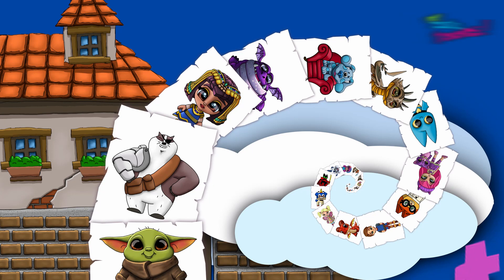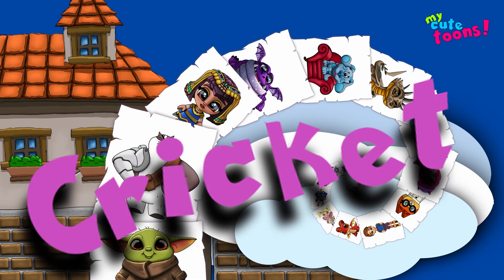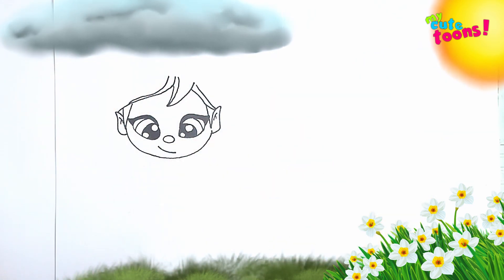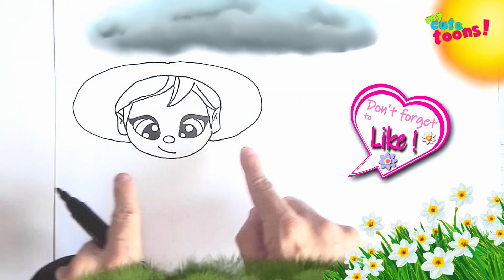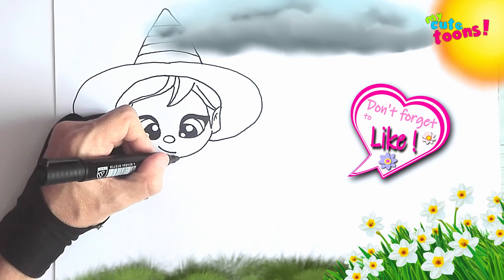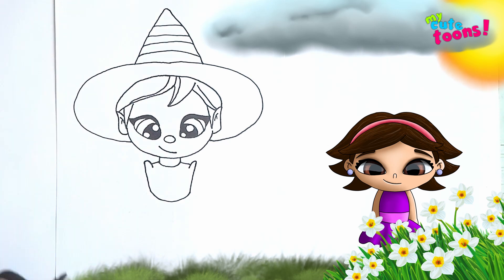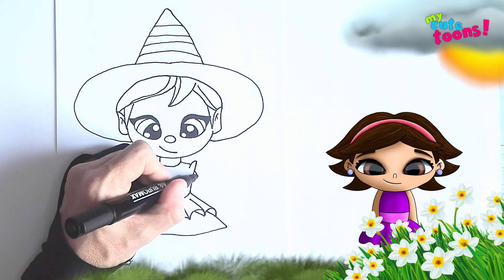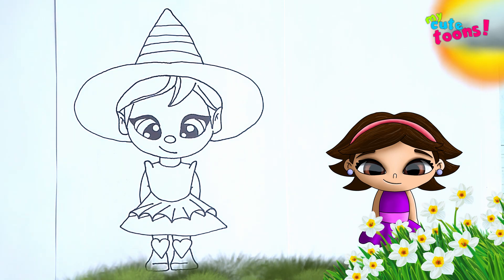Butterbean's Cafe: How to Draw Cricket | Easy Drawing Tutorial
Hello! Let's draw Cricket in her halloween costume from Butterbean's Cafe the easy way.